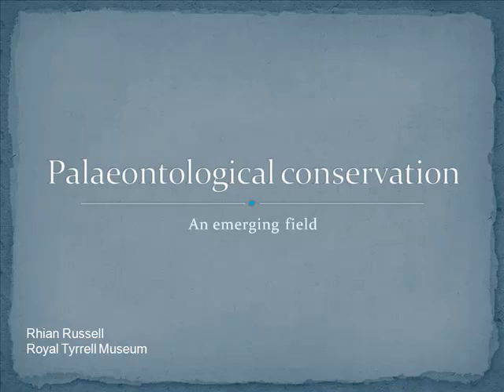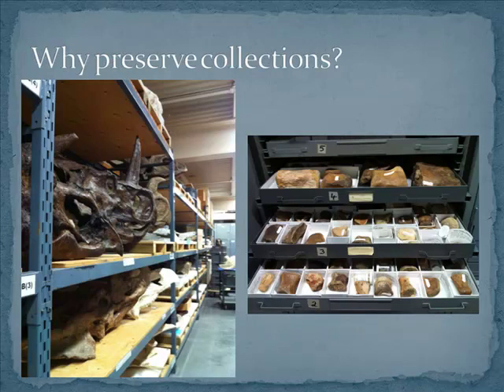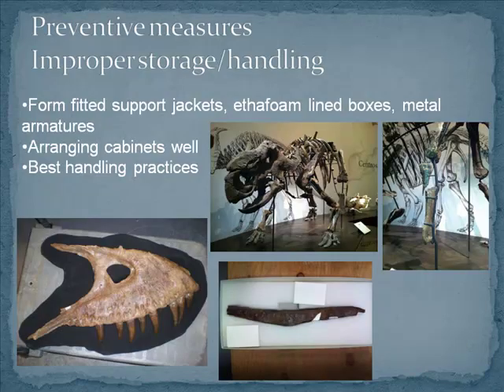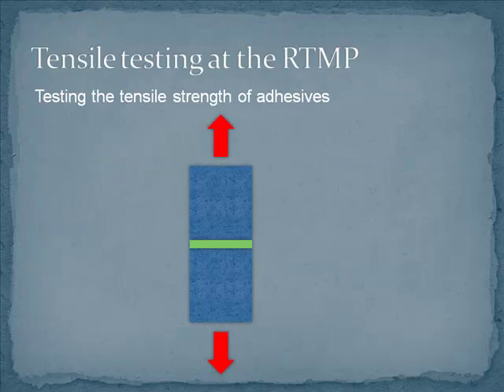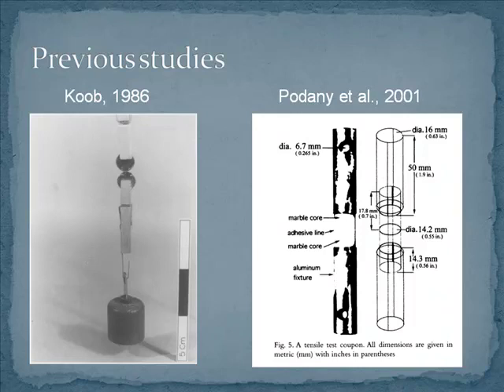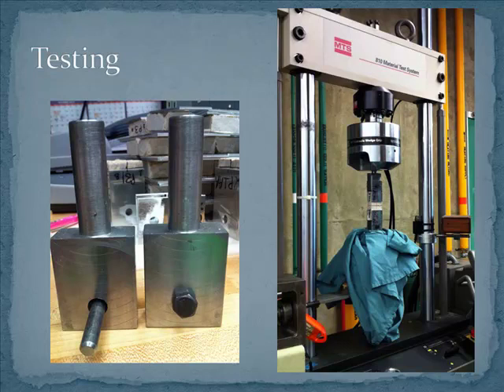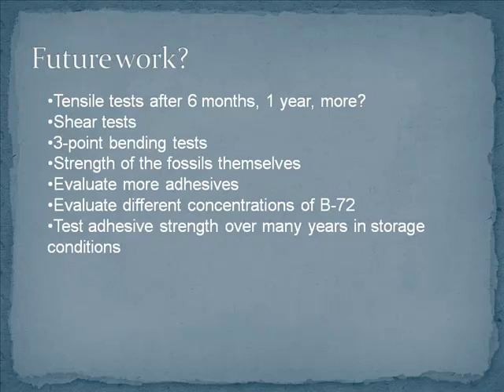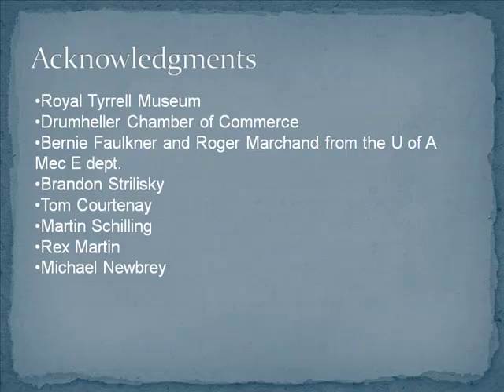Palaeoconservation: An Emerging Field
Royal Tyrrell Museum Speaker Series 2012

Rhian Russell, Royal Tyrrell Museum "Palaeoconservation: An emerging field"

Originally published April 20, 2012.